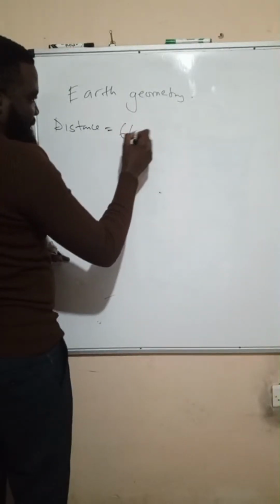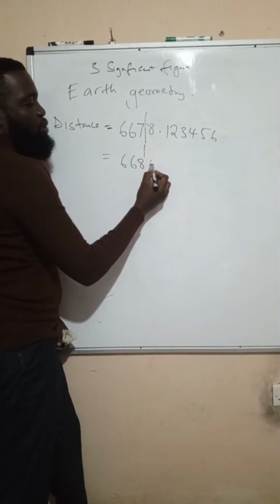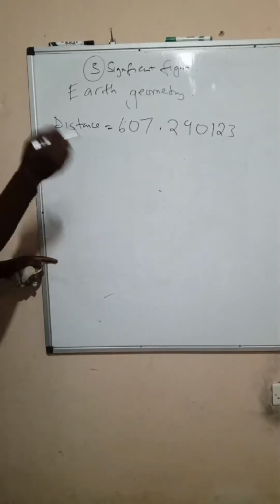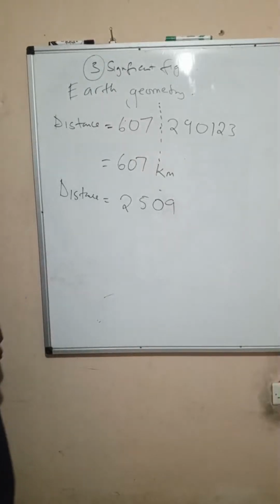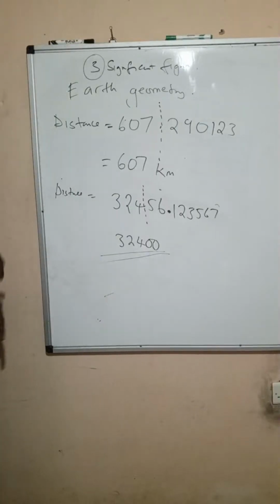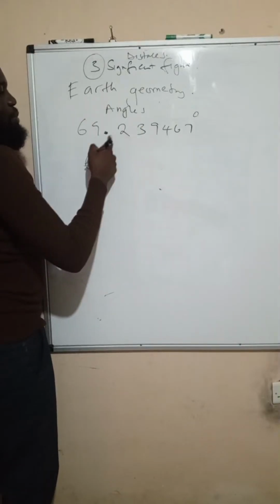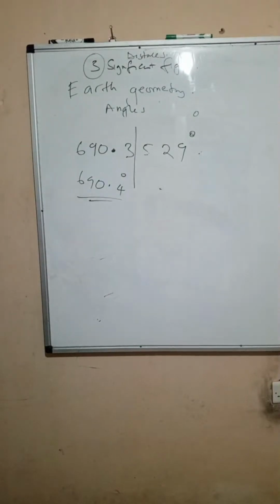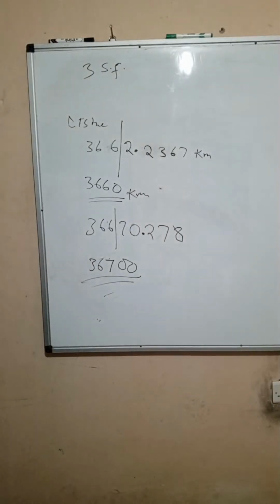F.M TUITION ACADEMY is live!